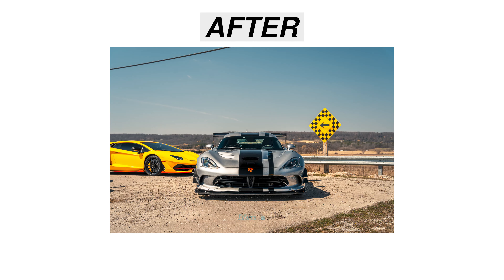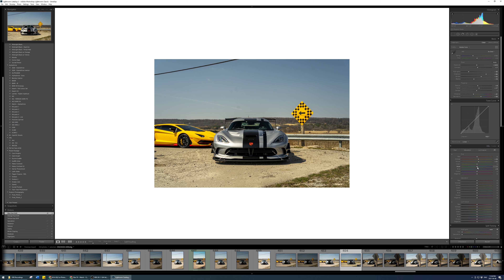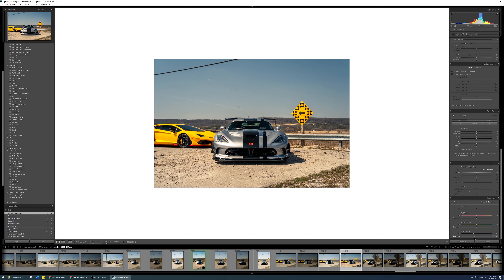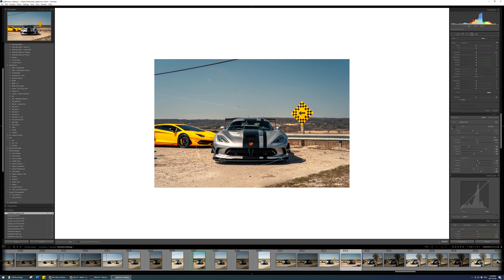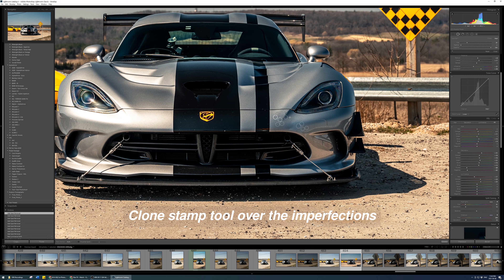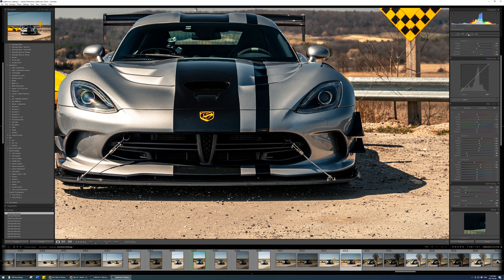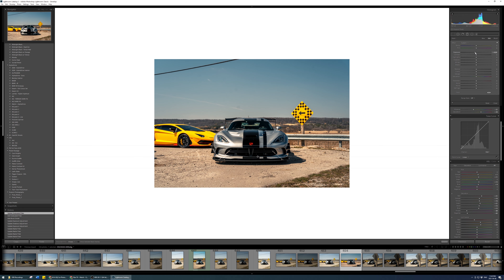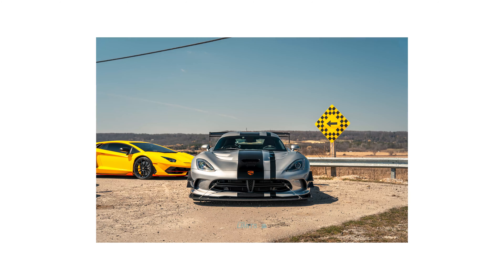How To Edit Car Photos in Lightroom (2021) - Full Step by Step (+ FREE RAW Files Included!)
Full editing process of a friend's Dodge Viper ACR shot in mid day with lots of sun. This full editing breakdown will give you an idea of how to make your photos pop out the best for each photoshoot you do.

The one named HDR has already been photo merged for you.

Use this tutorial to edit your car photos for your next photoshoot!